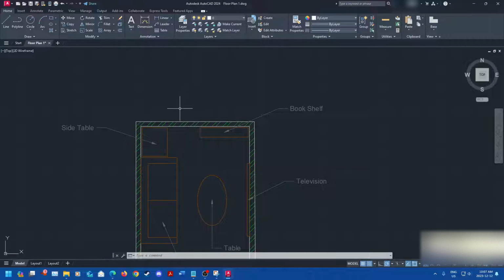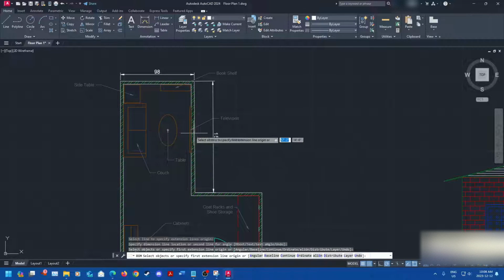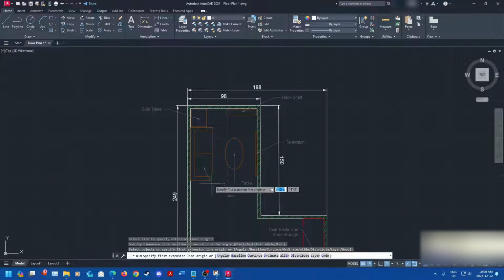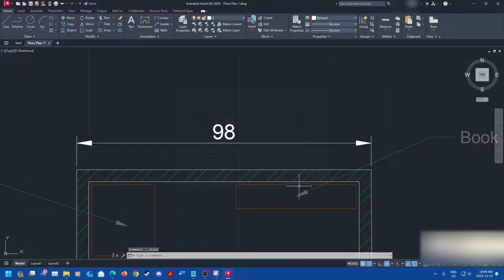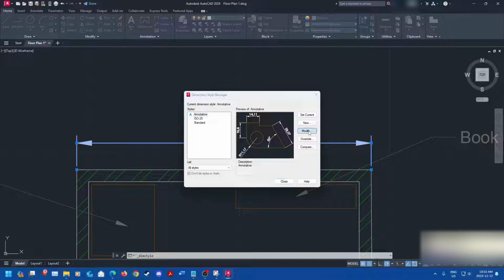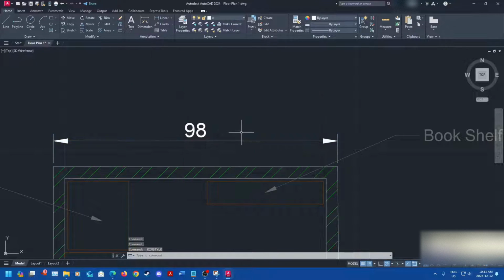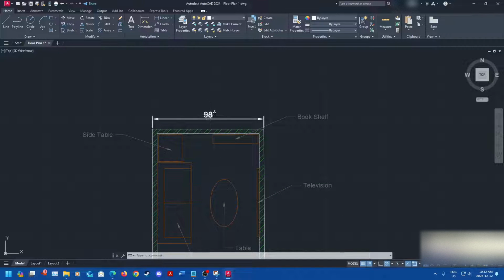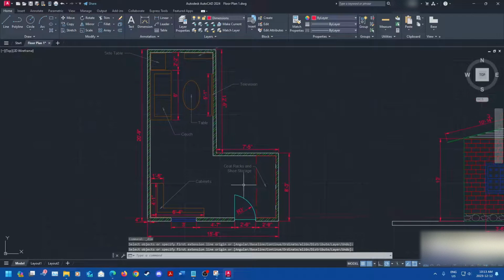Make Dimensions Work FOR YOU in AutoCAD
Learn how to add dimensions in AutoCAD!

Timestamps:

0:00 - Introduction
0:44 - Starting on our dimensions
2:30 - Dimensions and Text Styles and Editing Dimension Sizes
4:42 - Fix Dimensions That are To Small
5:40 - Final Dimensions
6:21 - More Information